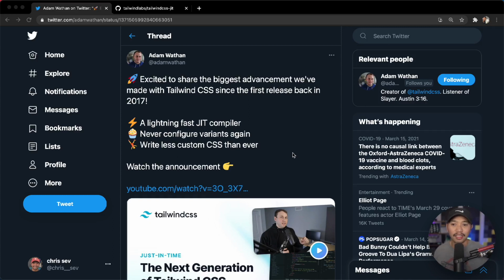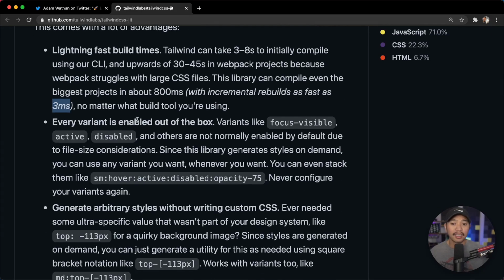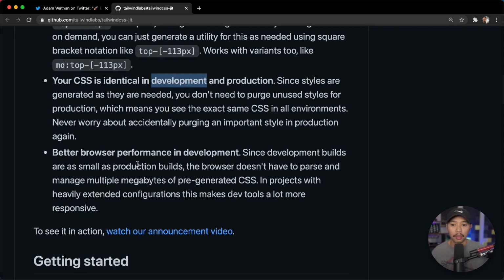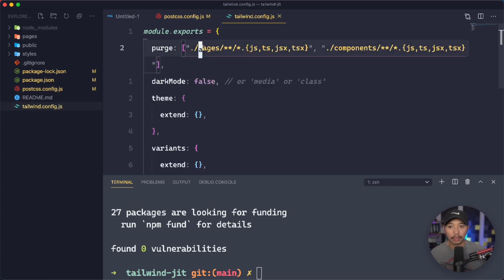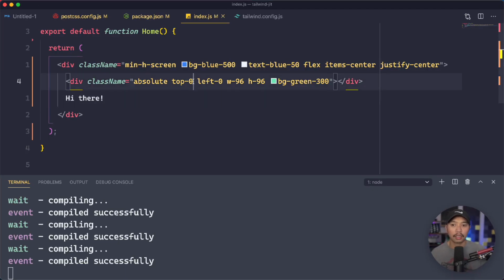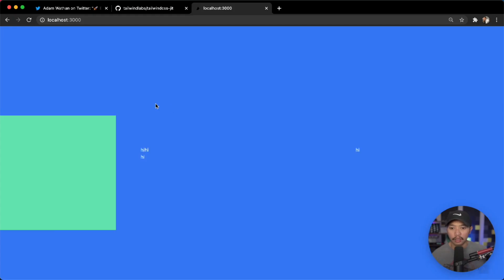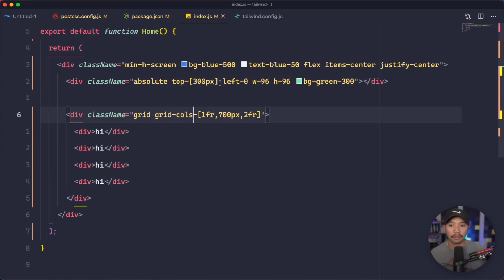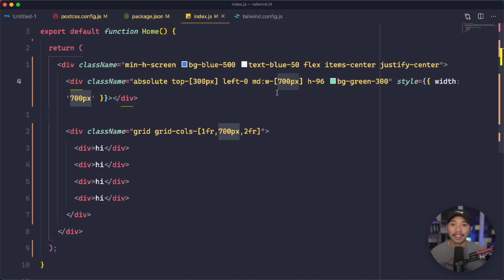Trying out Tailwind JIT! Custom Values Are Amazing!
Adam Wathan and the Tailwind team just announced an upcoming feature, Tailwind JIT.

It gives us some amazing features like:

- All variants enabled
- Arbitrary values! top-[300px] bg-[c00c00]

0:00 Introduction
1:00 Overview
2:39 Installation
4:22 Trying it out
8:33 Conclusion